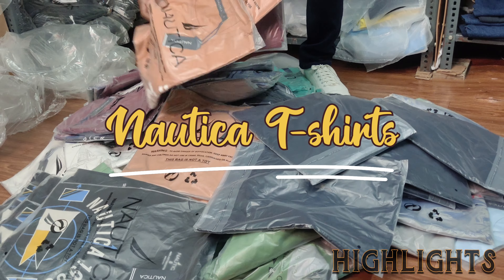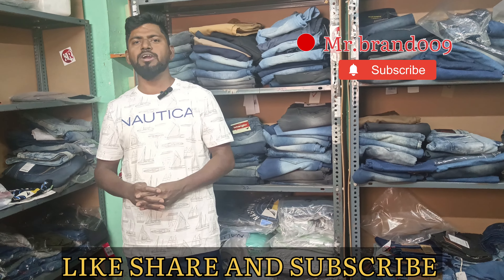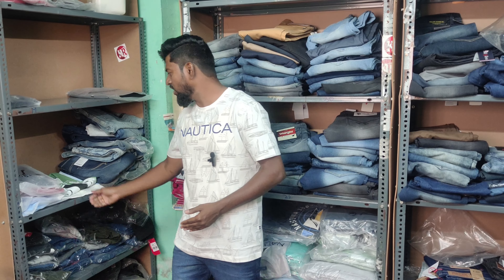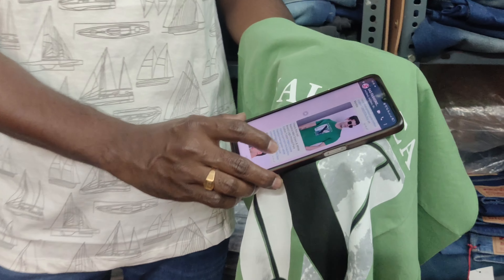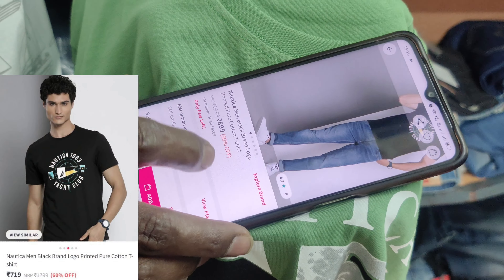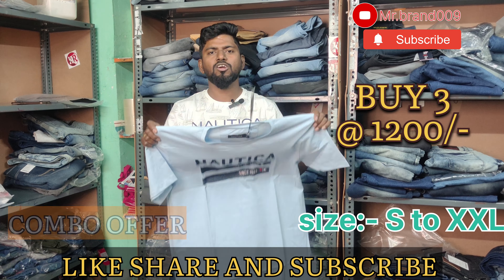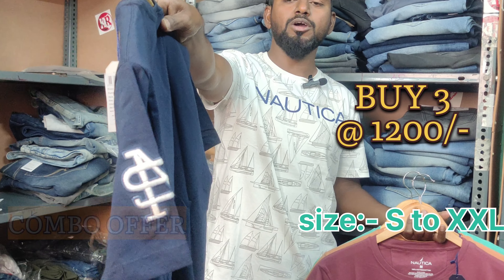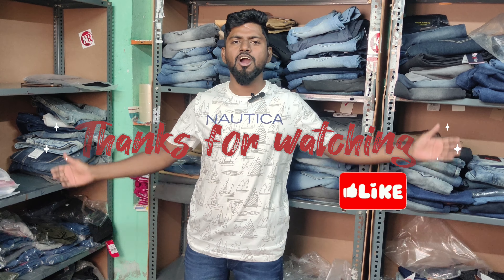stylish crewneck tshirt|cotton cool summer collection|@VinnuLifestyle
nautica brand crew/round neck tshirt stylish look and cool cotton for this summer @Ayejude    @TheFashionVerge     @alexcosta     @VinnuLifestyle     @crazymowa963  @HYDTIkTok

*Hi to everyone✋️*
*అందరికి నమస్కారం🙏*
మీవల్ల, మిచేత ఎంతో ఆదరణ పొంది *187 videos తో 11k subscribers* వున్నా మlన ఛానల్ *Mr.brand remove ఐనది*
మీ
అనిల్ కుమార్ గాజుల (AK)
Mr.Brand

👉Orginal branded clothes
👉Factory price కే కస్టమర్ కి doordelivery చేస్తుంటాం*
👉All over india delivery avilable*
👉Cash on delivery also avilable*

మరిన్ని వివరాలకు కింది లింక్ ద్వారా whatsapp లో msg చేయగలరు

mr brand
branded clothes in hyderabad
netplay shirts
branded clothes in cheap price in hyde..
cargo joggers mens
vinnu lifestyle channel
jockey track pants
zipper jacket
cargo pants for men
hyderabad branded clothes
cargo pants in hyderabad
best cargo pants for men
fashion factory hyderabad
puma track pants
roundnecktshirts
brandedclothesdiscountsale
nautica branded tshirts
hydrebadoffers
hydrebadwholesalemarket
mensfashions
thefashionverg
sreeramanavami specail
ramzancollection
brandsandboots
discountsale
freeshipping
alloverindiadelivery
nanidasargoodsereview
mensware
chepeast brandedclothessale